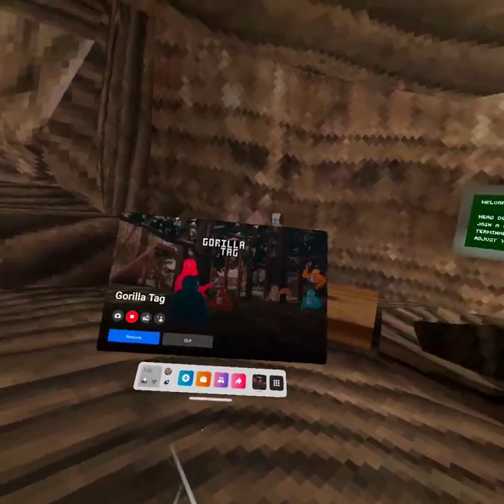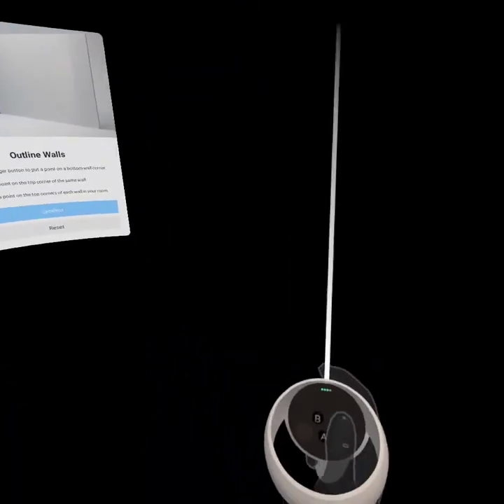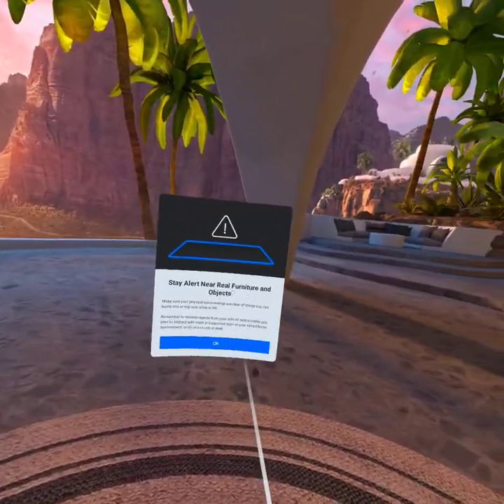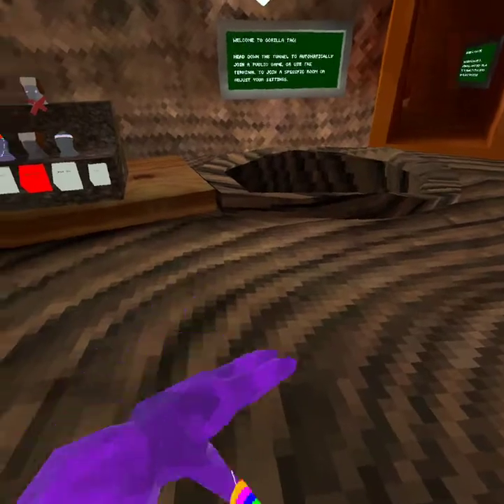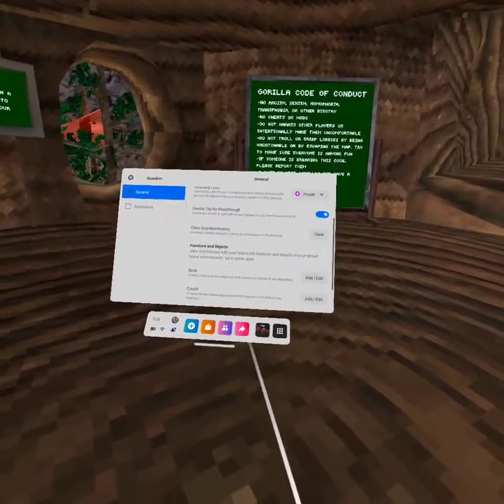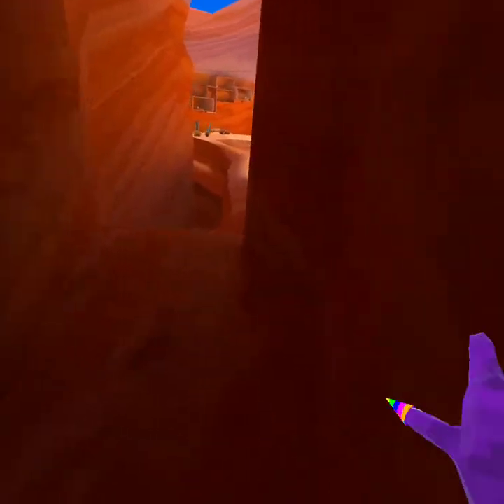Playing gorilla tag with wall boundaries. (it sucks)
Well, I would recommend if you have anxiety or something

And also if you want to do this, then go to settings and then boundary and then go to the wall thing